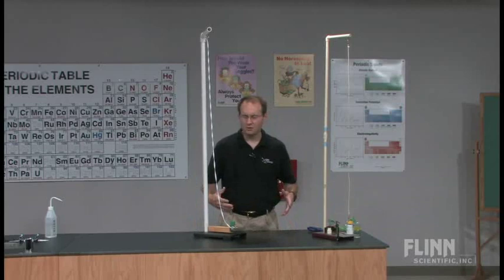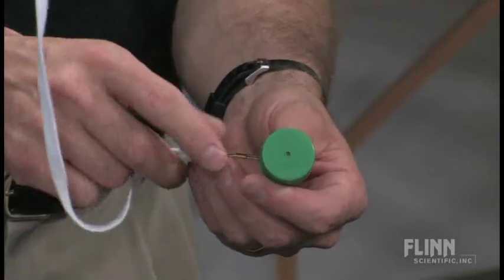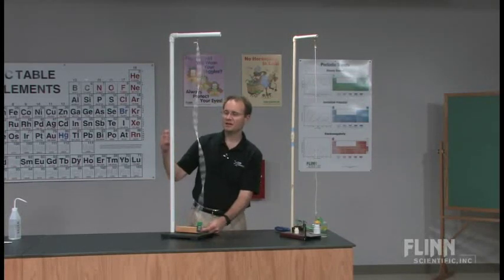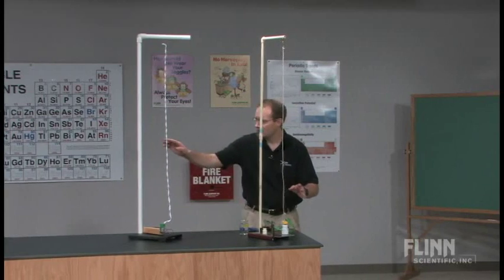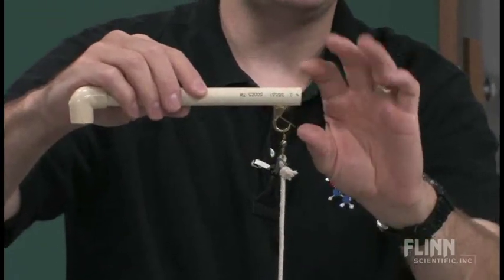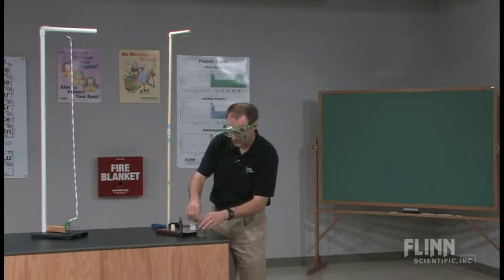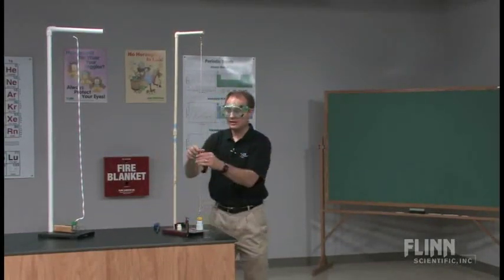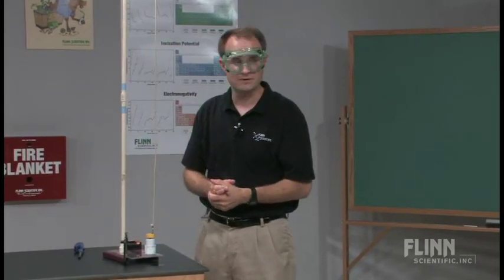Standing Wave Generator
Visualize wave properties of electrons, including resonance, nodes, and antinodes.